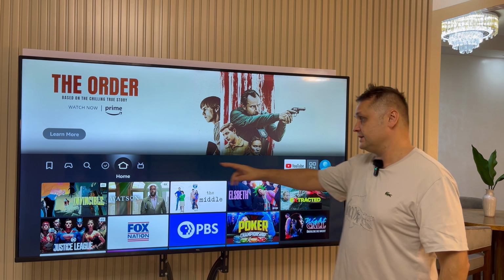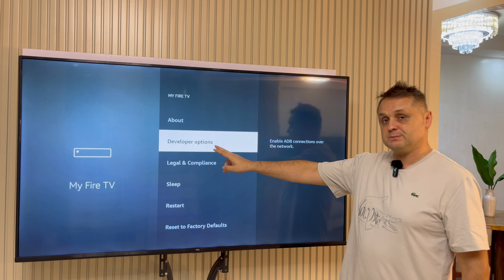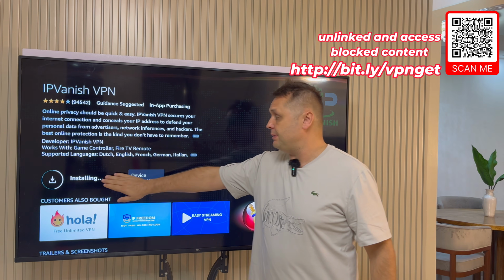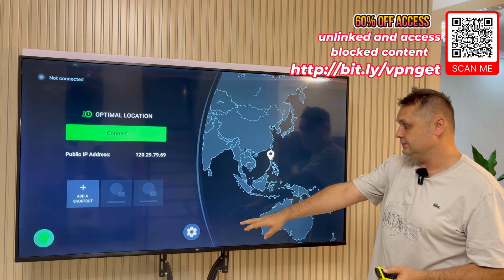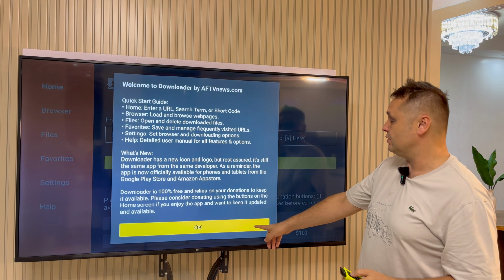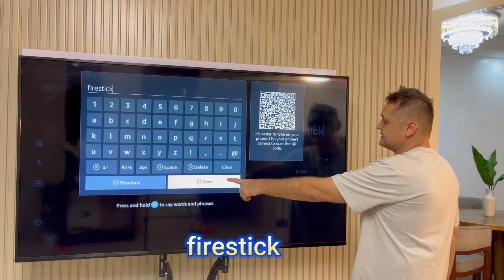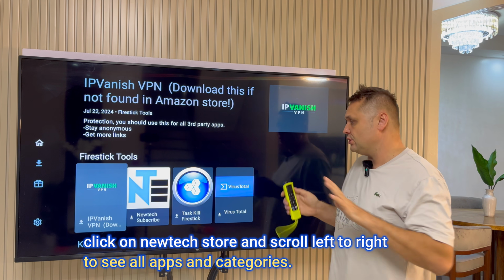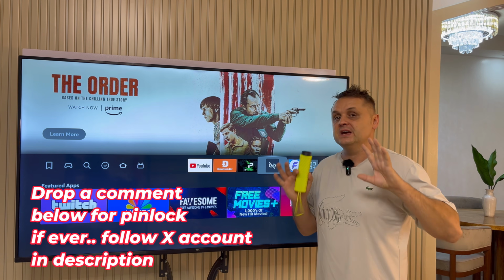How to Unlock Free Movies & TV Shows on EVERY Firestick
🔥 Unlock Free Movies, TV Shows & Live Sports on Firestick! 🔥

Want free access to movies, TV shows, live sports, and even PPV events on your Firestick? 📺⚡ This exclusive step-by-step tutorial reveals a SECRET APP STORE that gives you access to premium content for FREE! 🏆🎬

👉 Watch the full tutorial now and unlock everything with our premium Firestick guide! 🔥💯

🎥 Includes:
✅ Free Movies & TV Shows 🎞️📺
✅ Live TV & Sports (PPV, NFL, NBA, UFC & more!) 🏈🥊
✅ Premium Streaming Apps Unlocked 🔓
✅ 100% Working & Updated Step-by-Step Guide

🔥 Firestick Fullyloaded | Firestick Secret App Store | Firestick Free TV | Firestick Free PPV | Live Sports on Firestick | Firestick 2025 Setup | Jailbreak Firestick | Firestick Movies & TV Shows